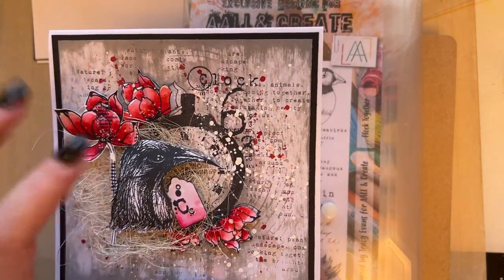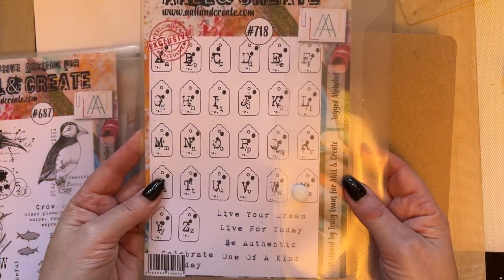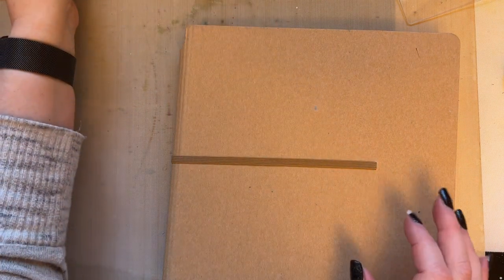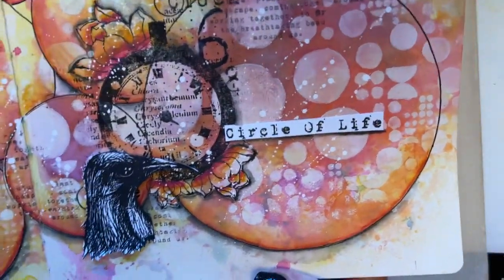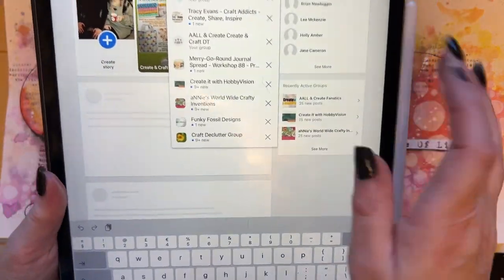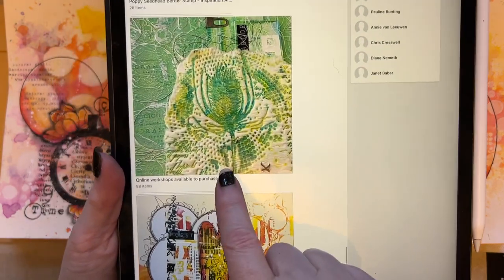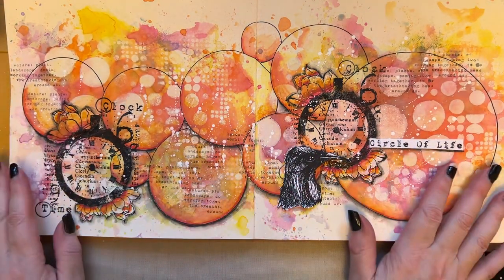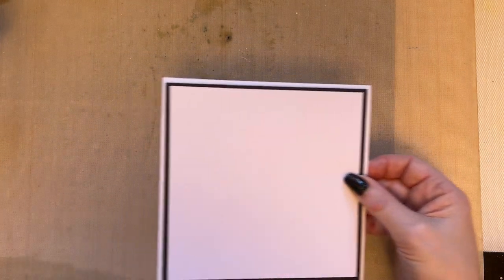Crow Card Version 2 by Tracy Evans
AALLandCreate Stamos by Tracy Evans

Tagged Alphabet 718
Wildflower 565
Worded Petals 567
Flock Together 687
Miniatures  756